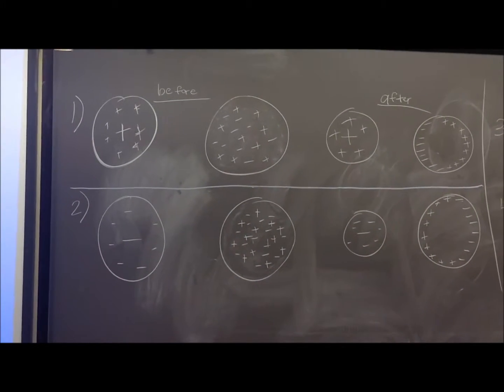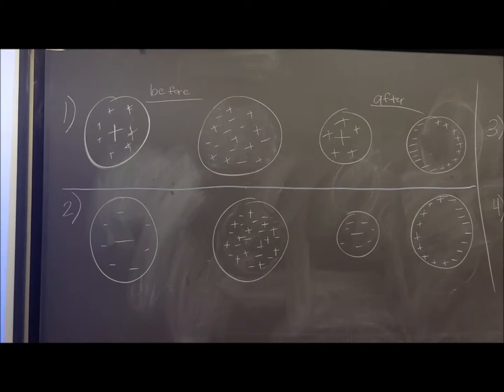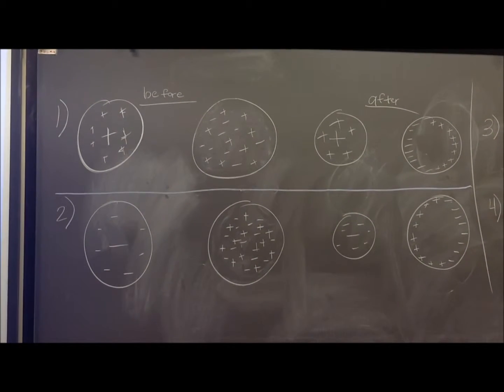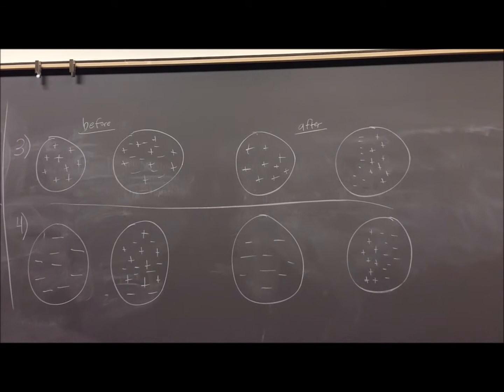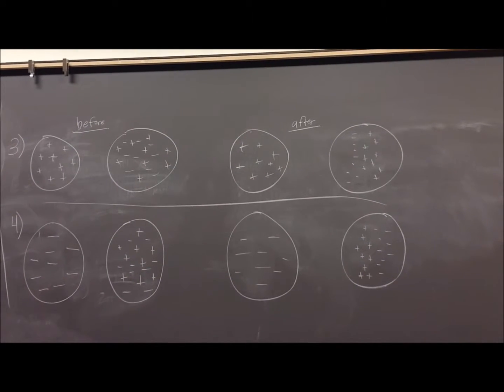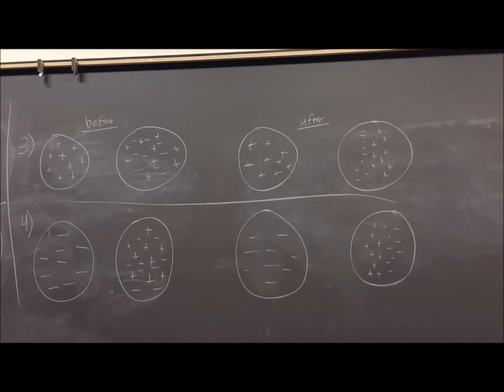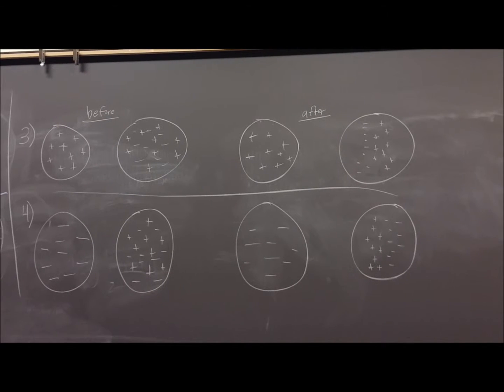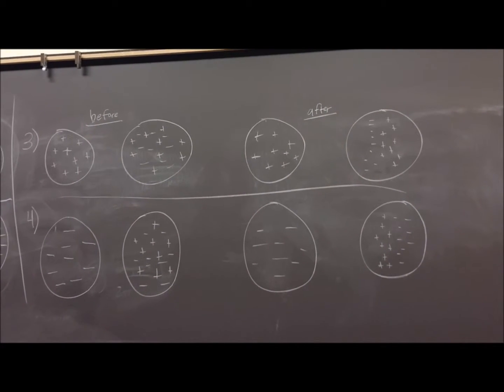Video Project #1: Question #2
Robert Fitzpatrick, Jessica Polak, Jayme Verdi, Micaella Jorge